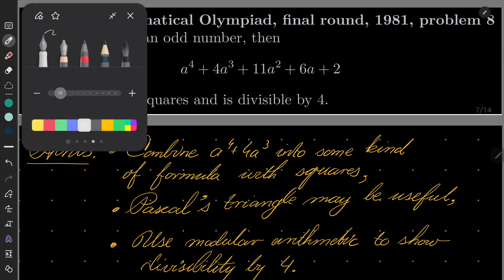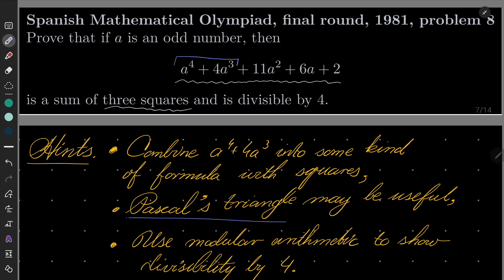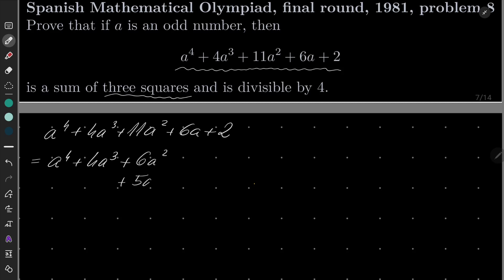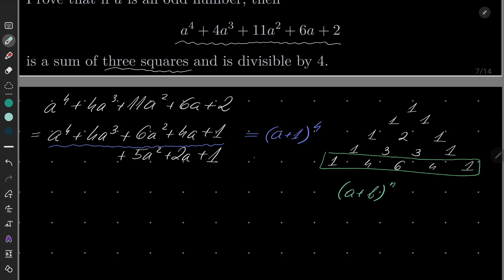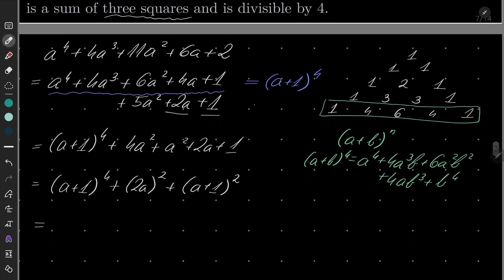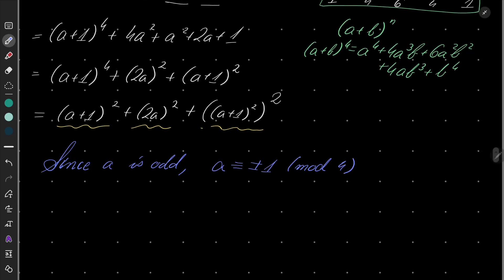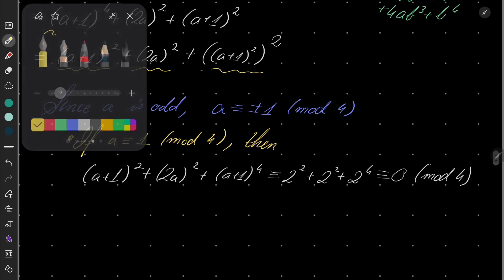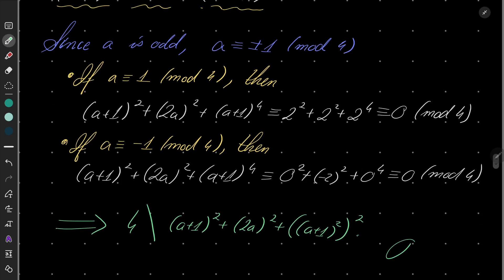Spanish Mathematical Olympiad, final round, 1981, problem 8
Showing that a polynomial can be written as the sum of three squares. Furthermore, it is demonstrated that this sum is divisible by 4. This nice problem was proposed on the Spanish Mathematical Olympiad, 1981.